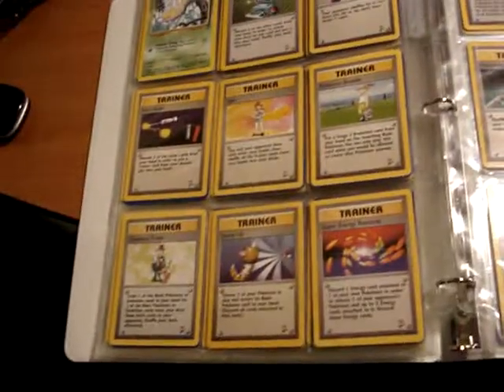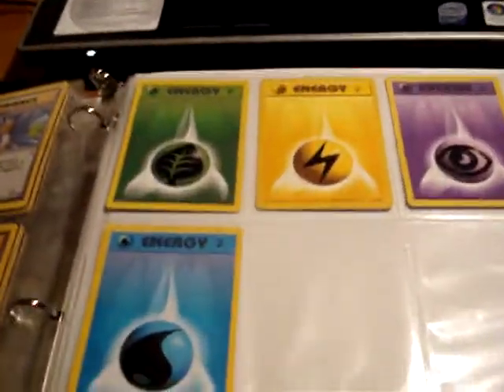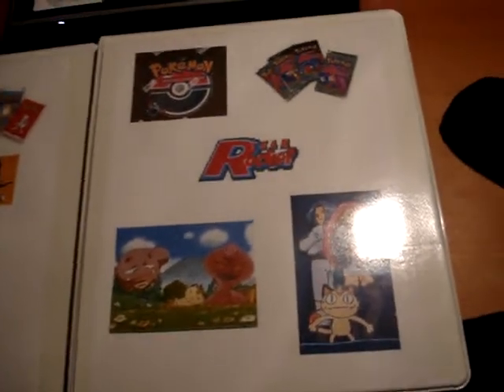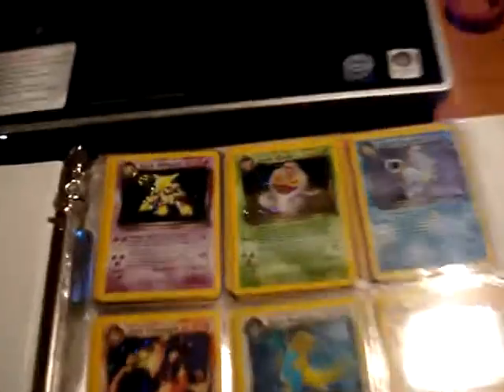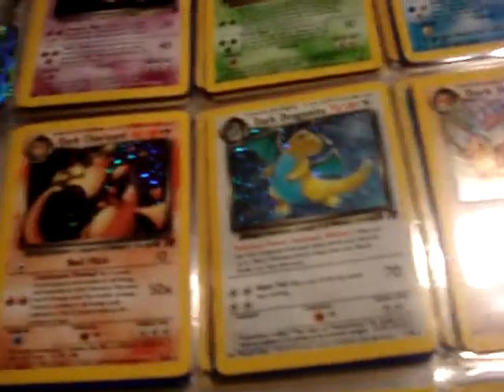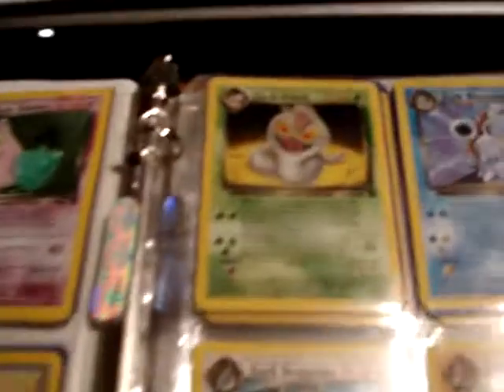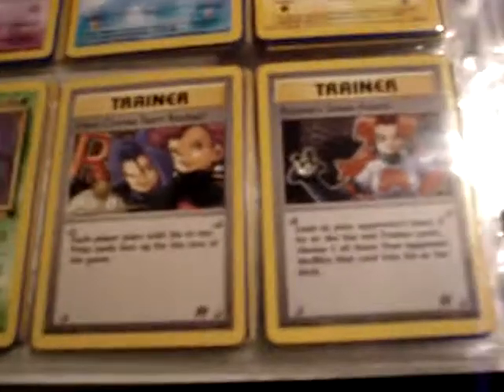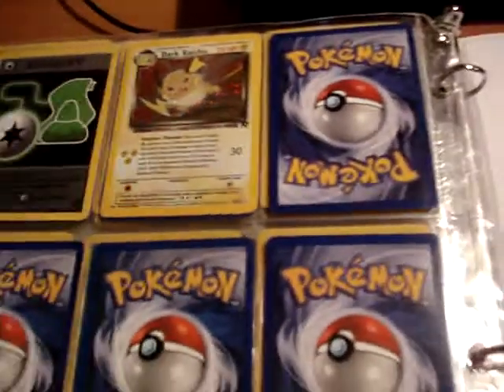Pokemon Complete Sets Base 2 and Unlimited Team Rocket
2 more complete sets!!